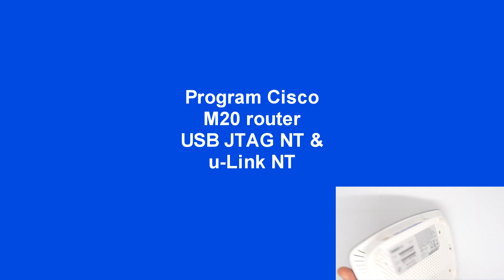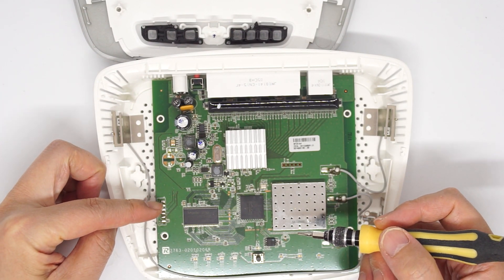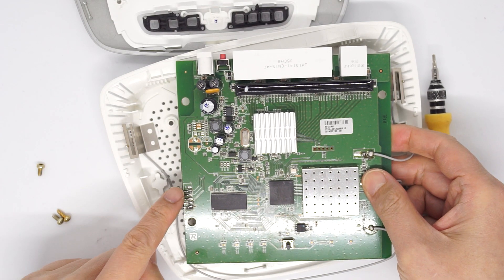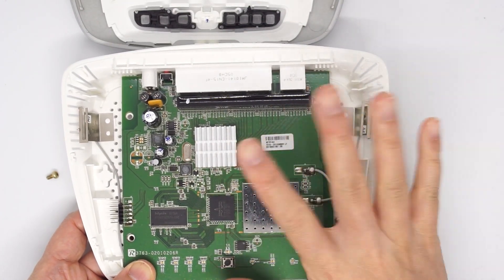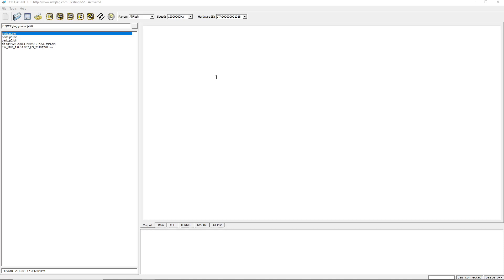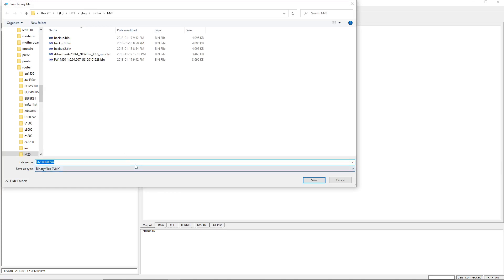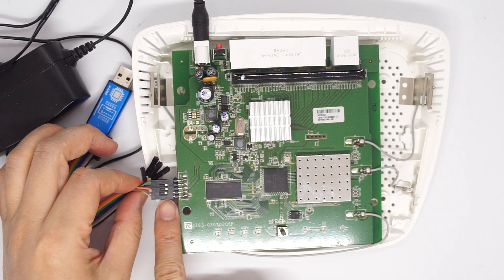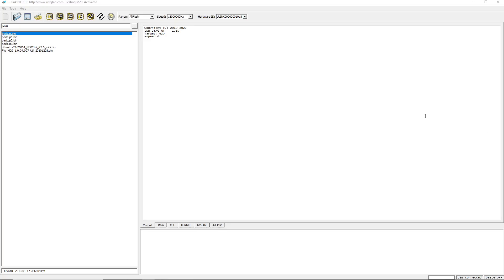USB JTAG NT and u-Link NT program Cisco M20 router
Using MIPS EJTAG method to program dd-wrt firmware on M20 router. Solder 10 or 12 pin header on the side of the board.
Both u-Link NT and USB JTAG NT works equally well on the MIPS JTAG programming.